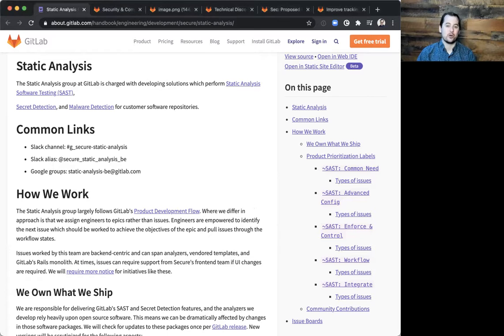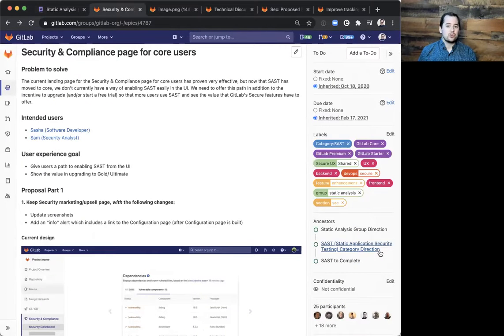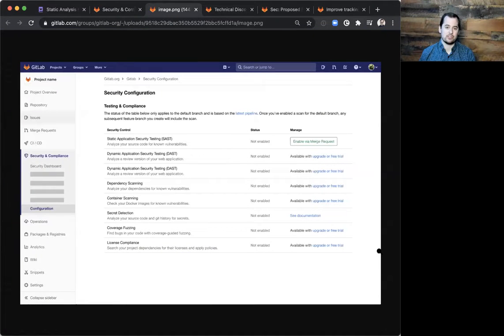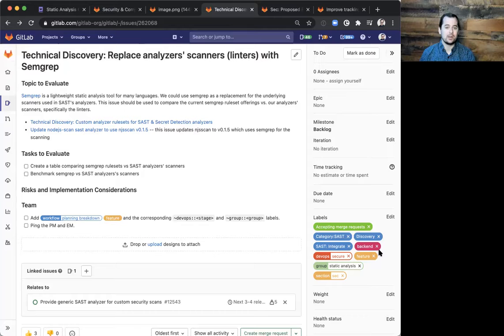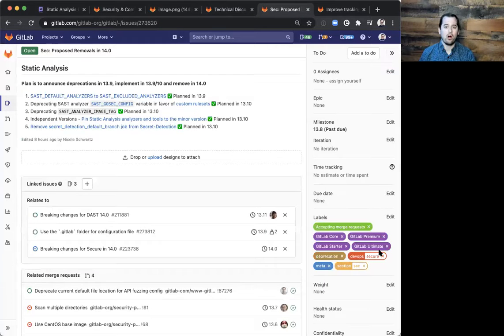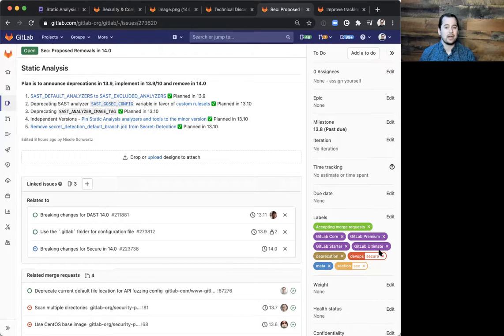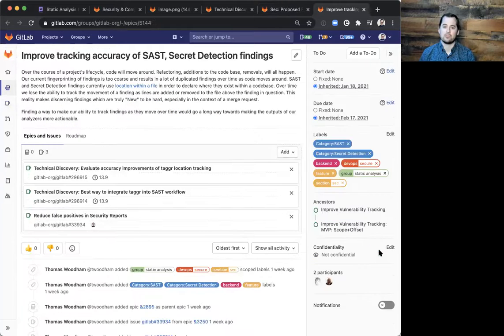GitLab 13.9 Kickoff - Secure: Static Analysis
GitLab Secure: Static Analysis Product Manager, Taylor McCaslin, provides an Overview of 13.9 release plans.